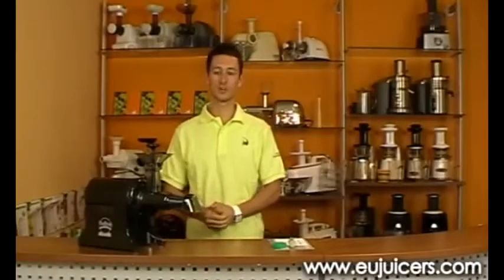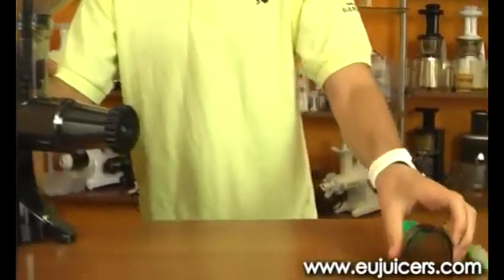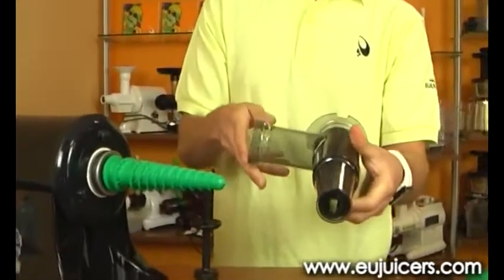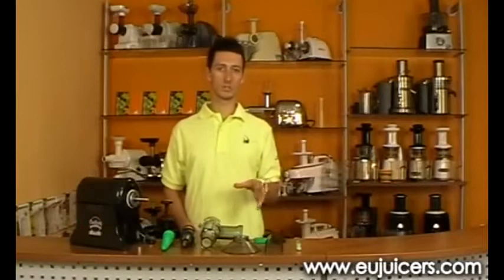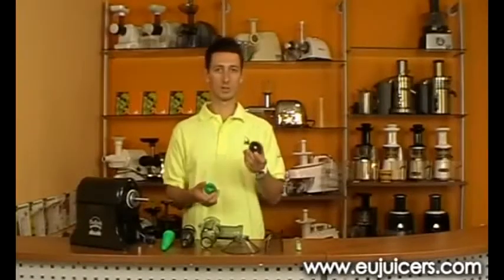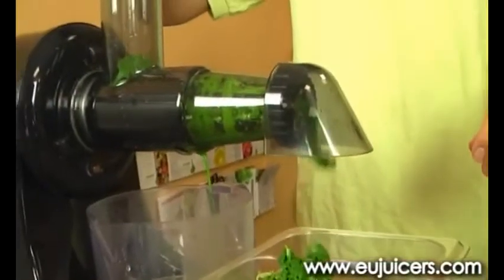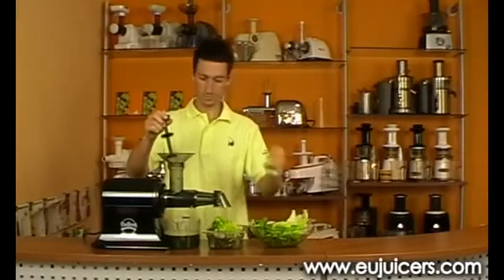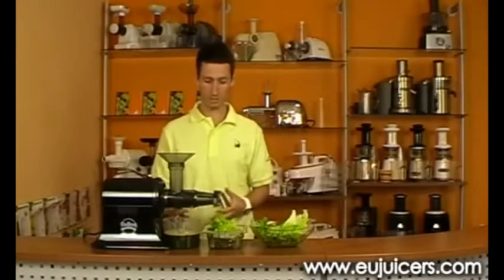Wyciskarka soku Champion 2000+ z przystawką do wyciskania warzyw liściowych, ziół i traw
Zobacz jak działa wyciskarka do soków Champion 2000+ wyposażona w nową przystawkę, specjalnie do wyciskania soku z wszelkiej zieleniny tj. warzyw liściowych (jak szpinak, sałata, kapusta, natka pietruszki), ziół (liście mleczu, pokrzywy) oraz traw (trawy pszenicznej, jęczmiennej). Więcej informacji na stronie